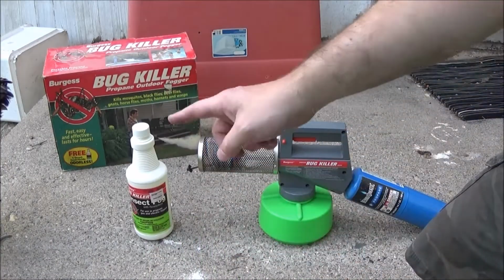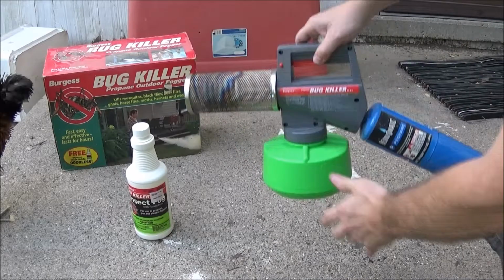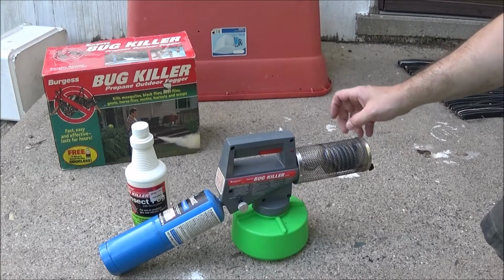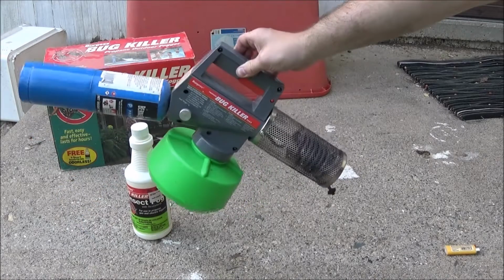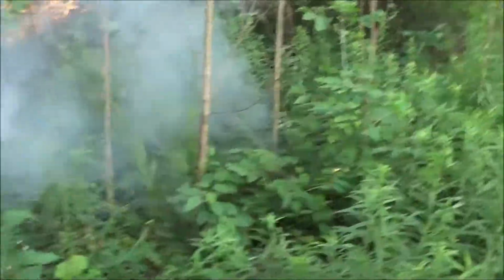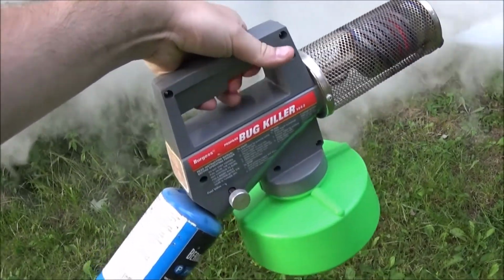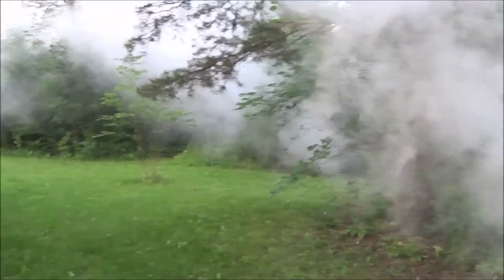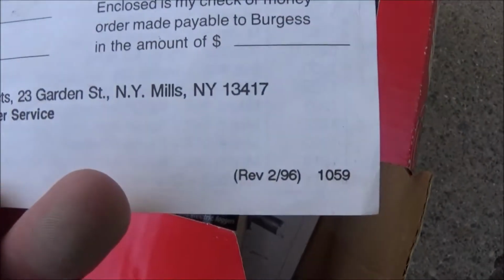How to Use a Burgess Propane Mosquito Fogger Bug Killer (in 4 Minutes) Model 1443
If you spend a lot of time outdoors in the summer this is a great purchase. I never knew how awesome they were until I got one cheap at a yard sale. Now I know their usefulness and would buy another one at the store tomorrow if this one broke tonight.